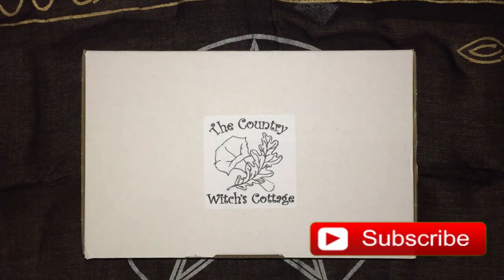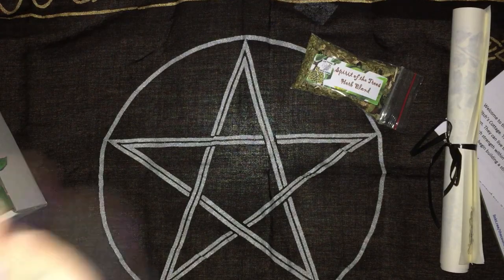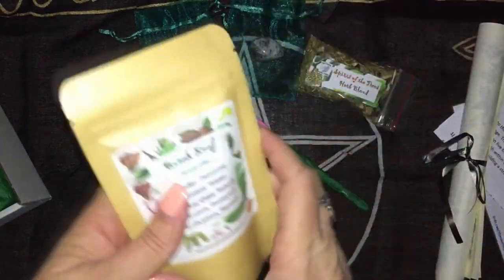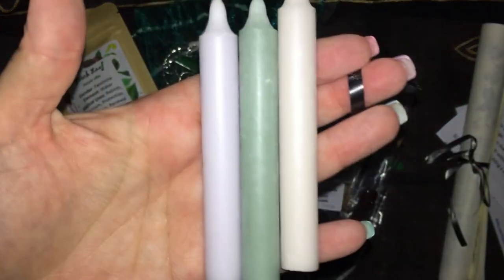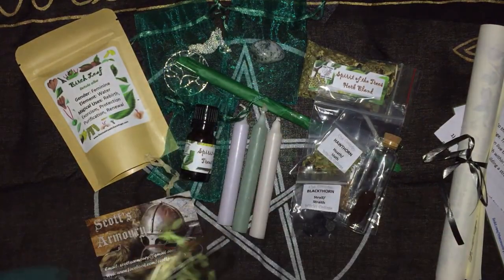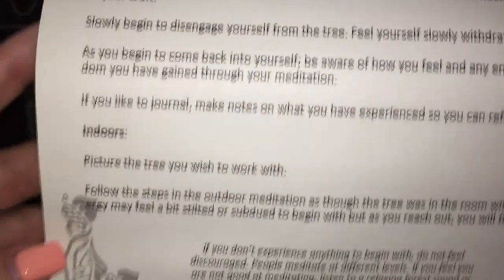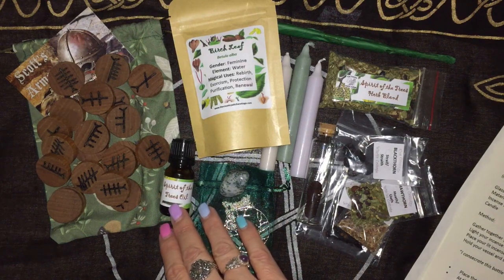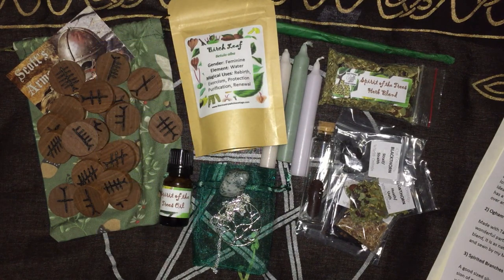Unboxing - The Country Witch's Cottage - Box 8 'Spirit of the Trees'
Join me in unboxing the Practical Witchery box 8 'Spirit of the Trees' from The Country Witch's Cottage.

Merry Meet my fellow witches!

I am a solitary eclectic witch who is currently in a broom closet somewhere in Australia.  I love to craft my own items to assist me on my path and wanted to share this passion and my journey with you.  I also love unboxing mystery and subscription boxes that are developed and made here in Australia.

N.

Facebook: Inside the Broom Closet